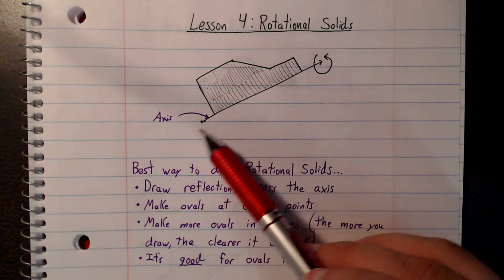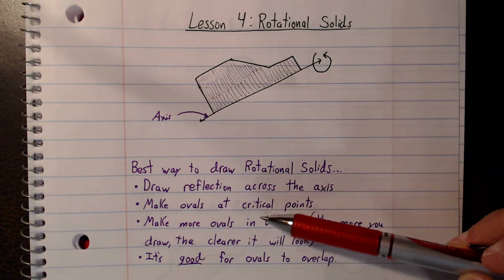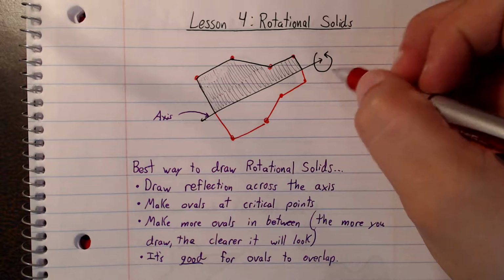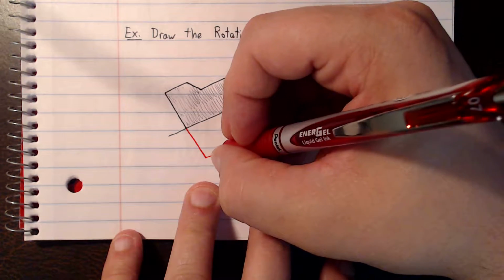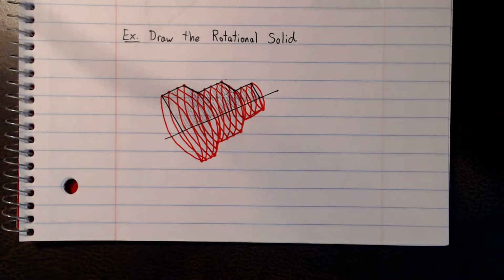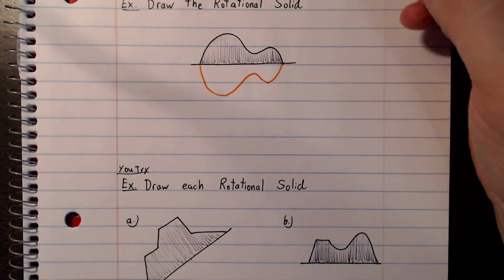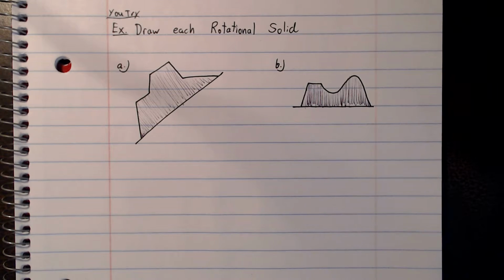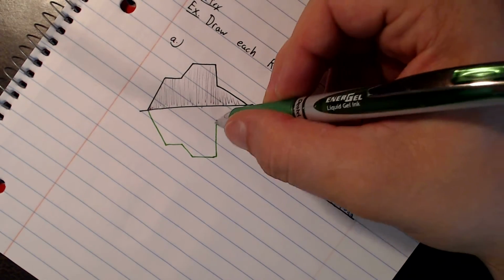Lesson 4 Rotational Solids